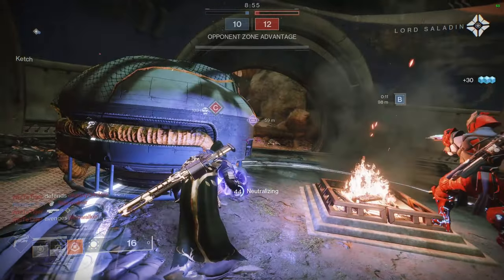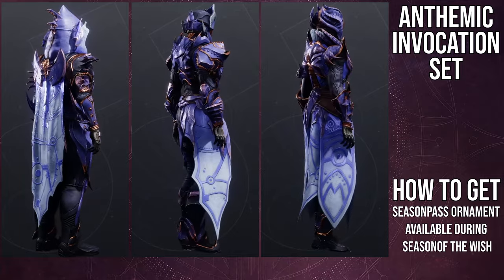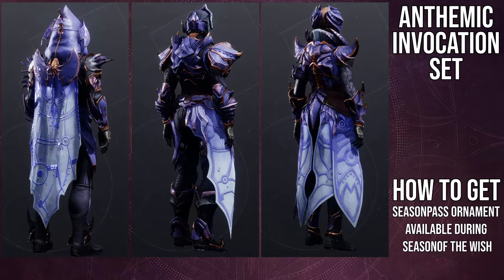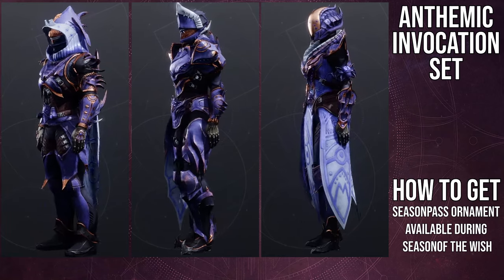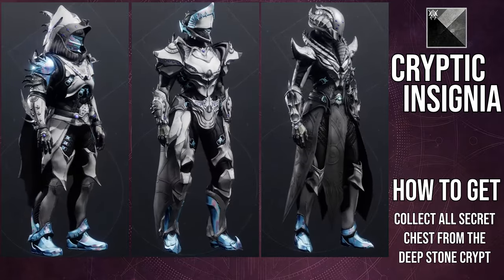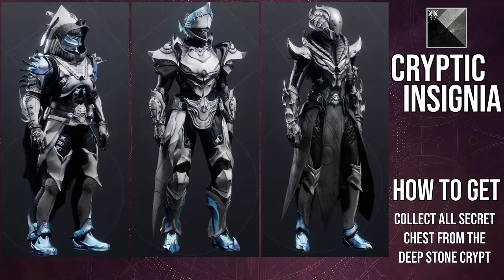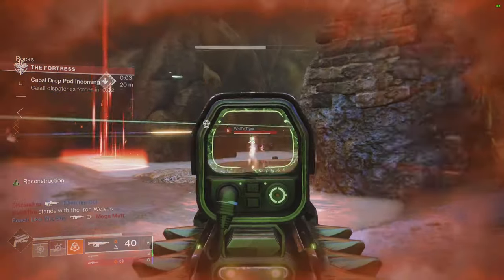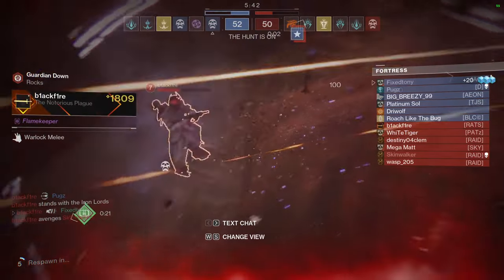Destiny 2: Anthemic Invocation Review | Season of the Wish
I really loving this armor since alot of these pieces are gonna be so great for certain themes! Let me know what ya'll think about this armor in the comments below!

00:00 Intro
00:36 Anthemic Invocation
02:57 Shaders
04:01 Final Thoughts
05:23 Outro